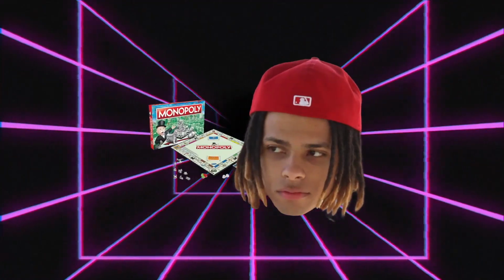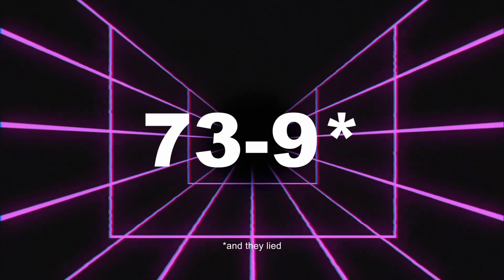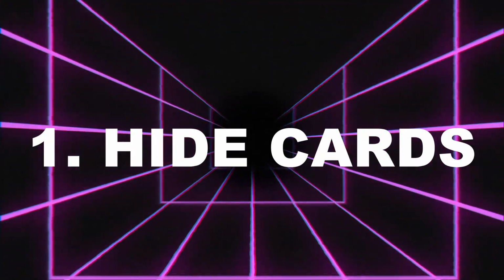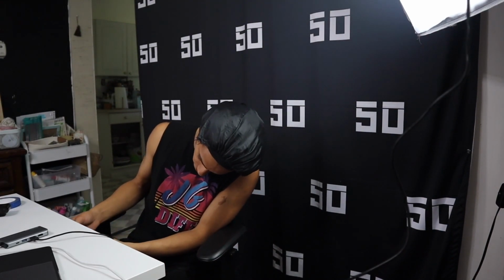I rigged my own board game night... and lost?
I invited my friends over (imma be honest, a month ago) and hosted a game night with a prize for the winner. But I'm competitive, so I had to cheat a lil